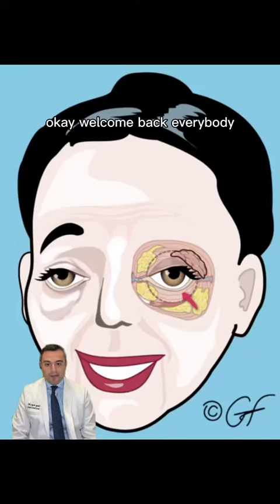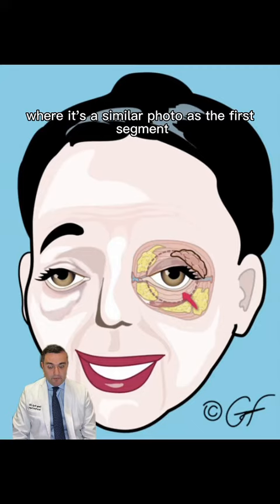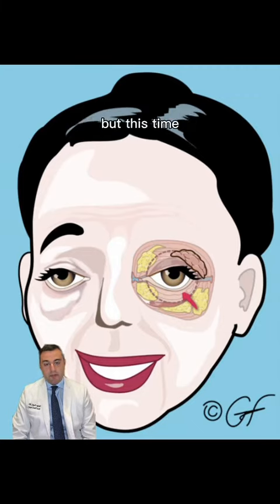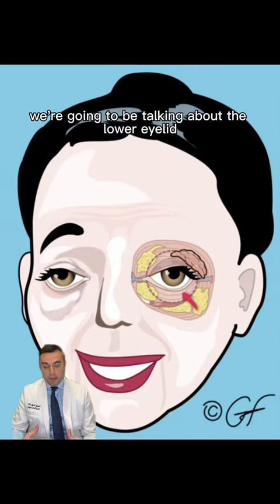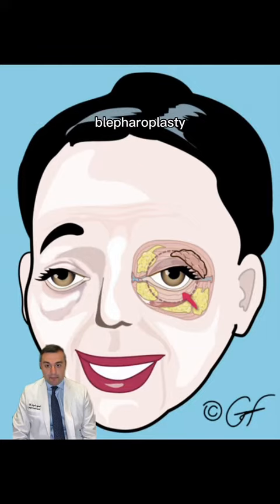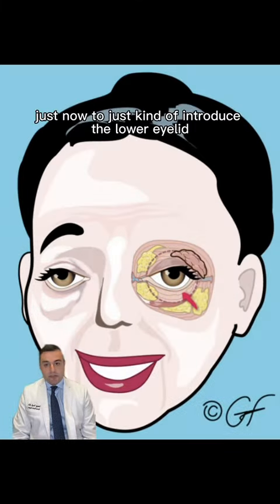Subciliary Lower Blepharoplasty